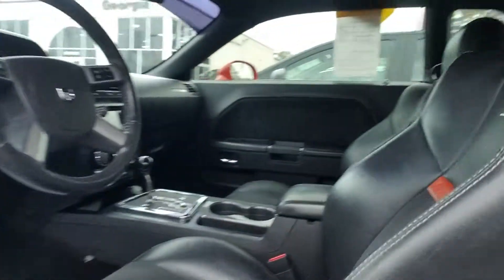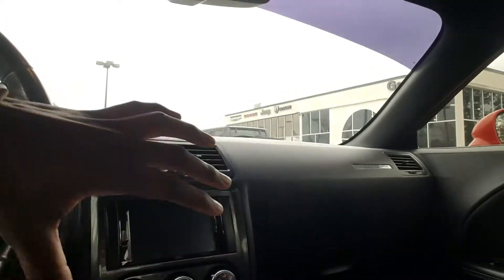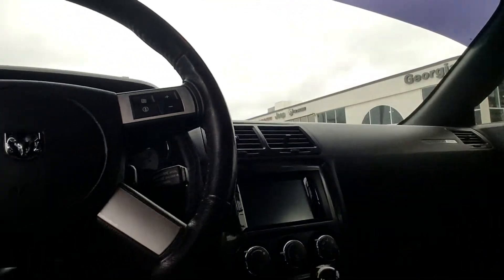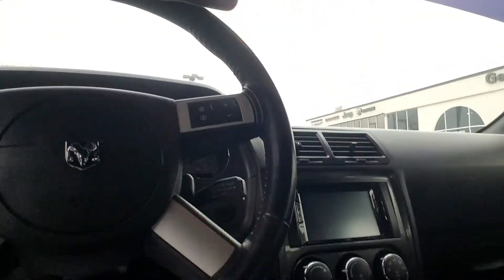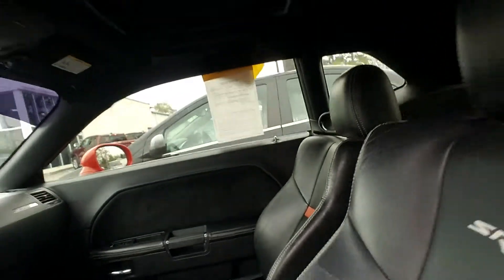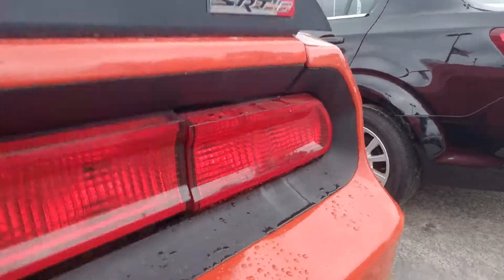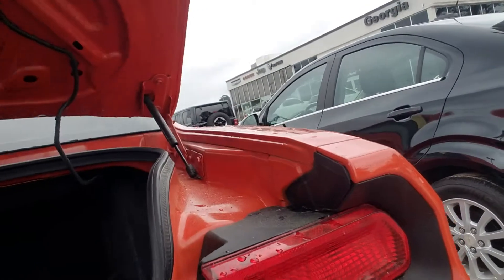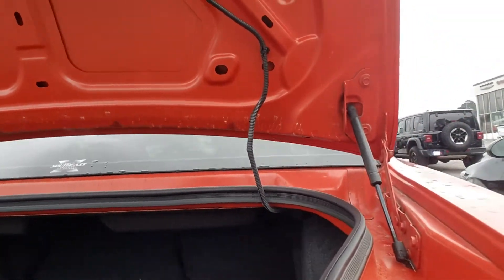Rayekevia Peterson- Beautiful Dodge Challenger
Gavin Sheppard